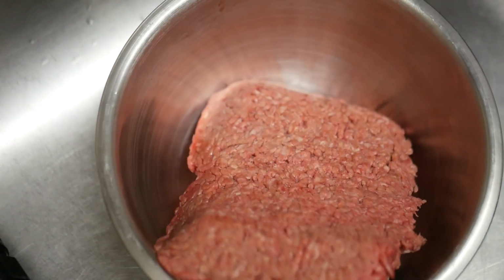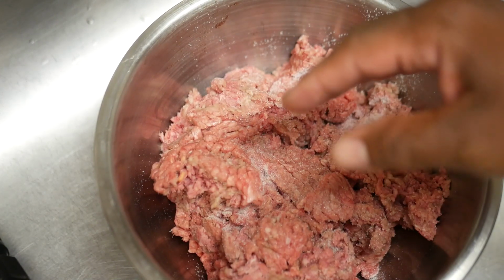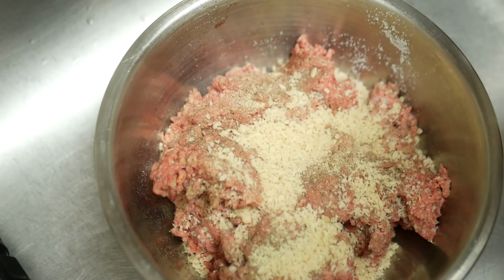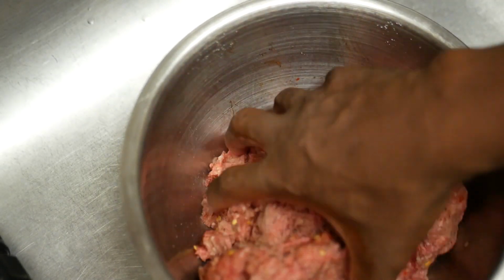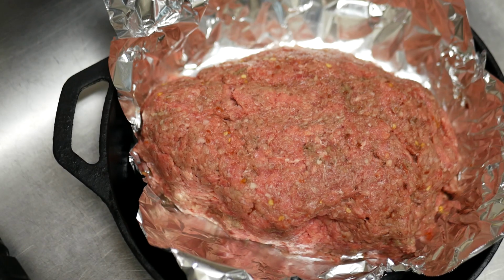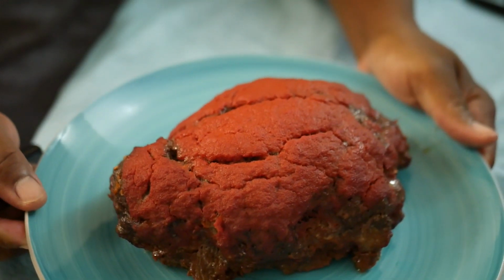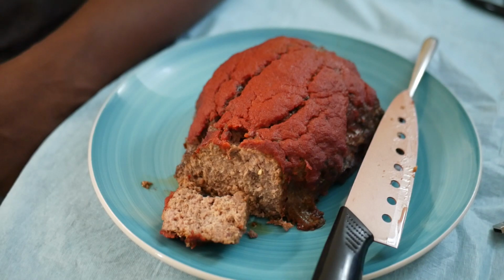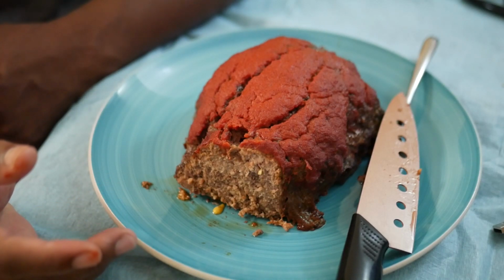A Very Simple Meat Loaf Recipe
Haha, I made meatloaf!